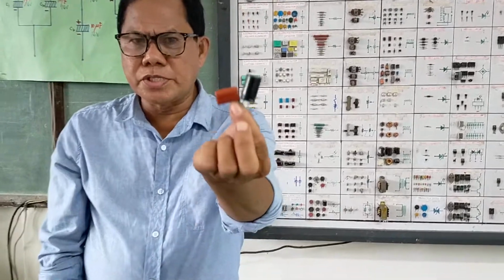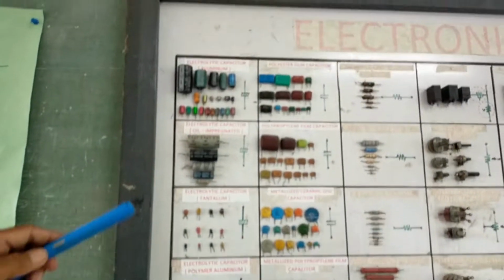capacitor principles and applications